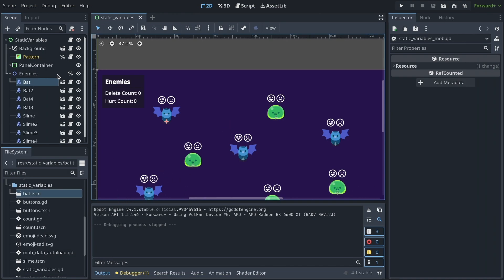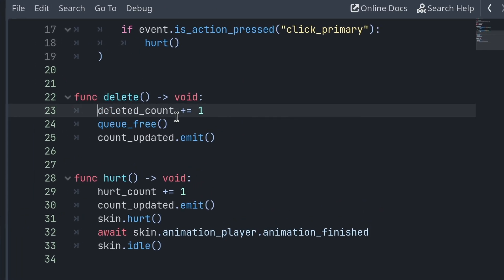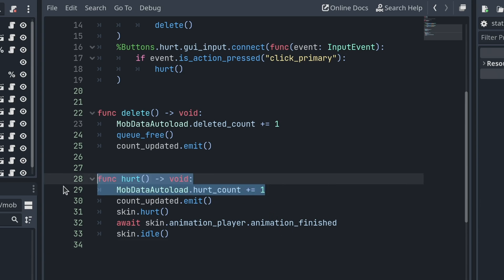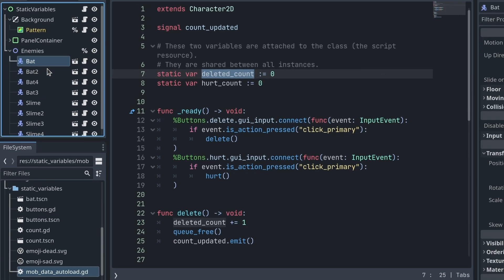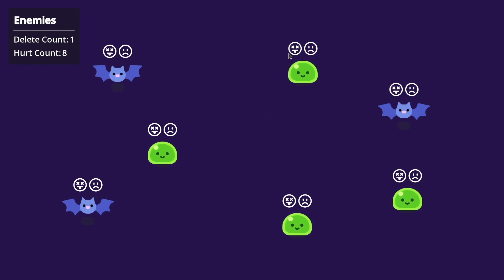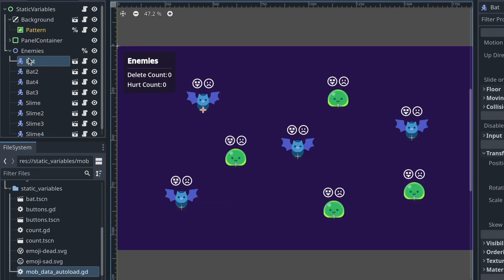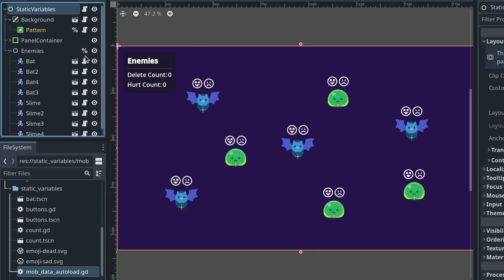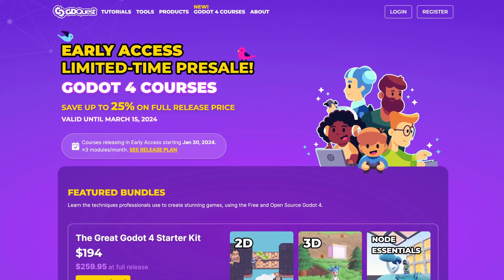Declutter Your Godot 4 Project: Singletons/Autoloads All Over The Place...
🖋  *SYNOPSIS*
This video introduces the new GDScript static variables as a better way to store shared data compared to autoloads/singletons which have their use but can quickly pollute your code's global space.